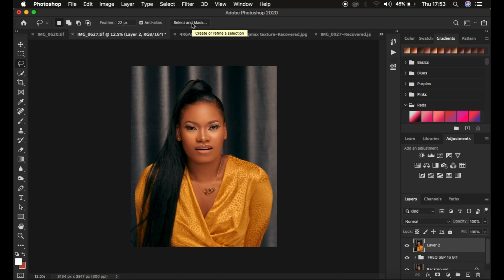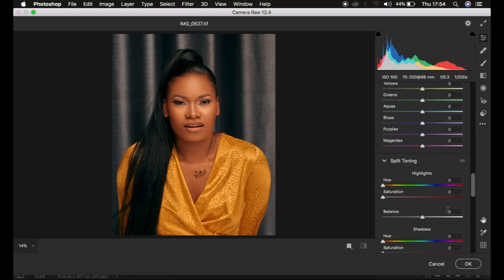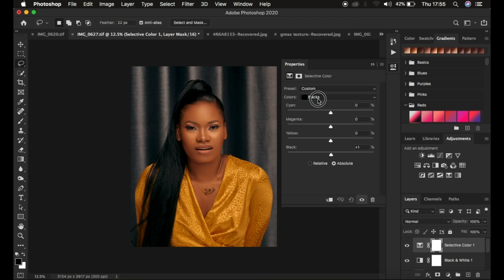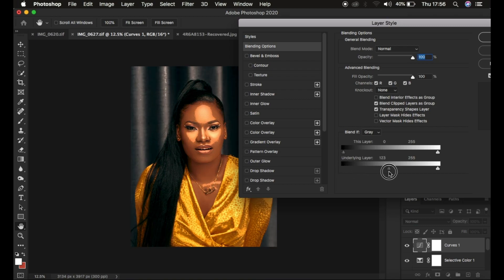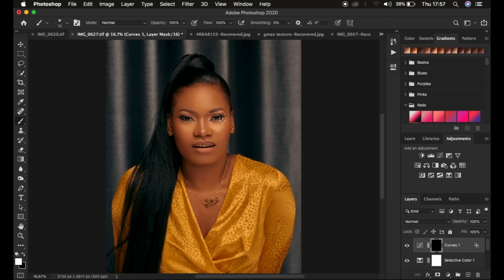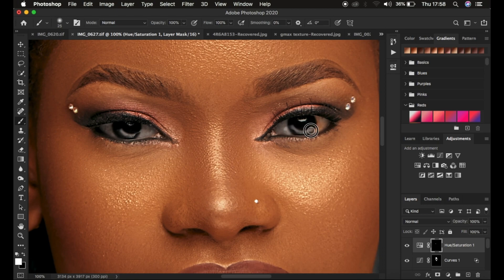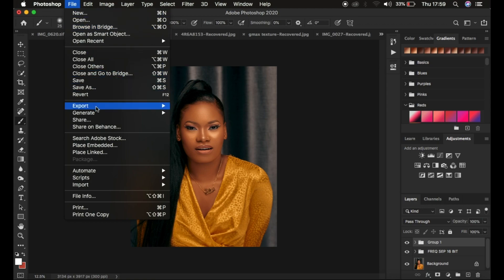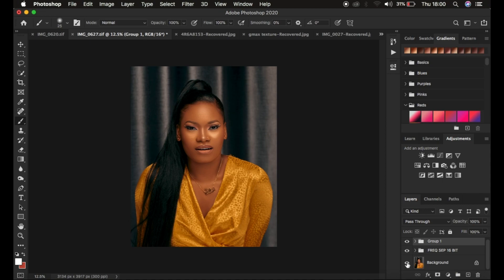Spice Up Your Photos With These Steps After Skin Retouching In Photoshop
Learn about how to Spice Up Your Photos With These Steps After Skin Retouching In Photoshop